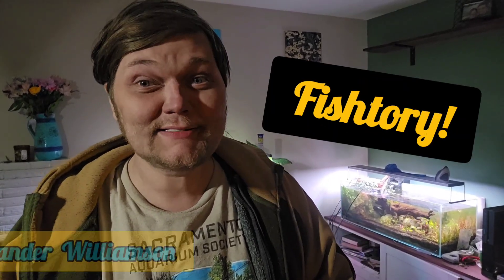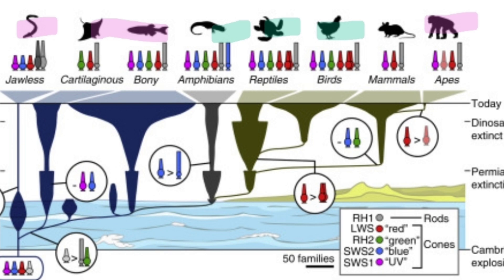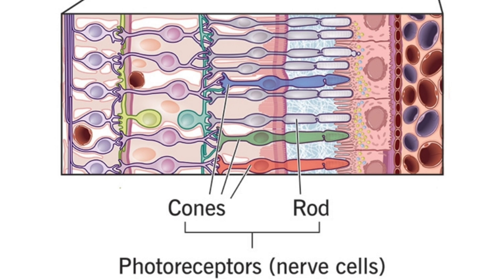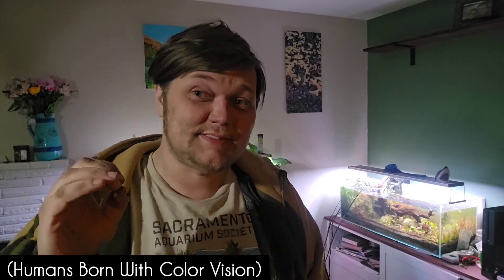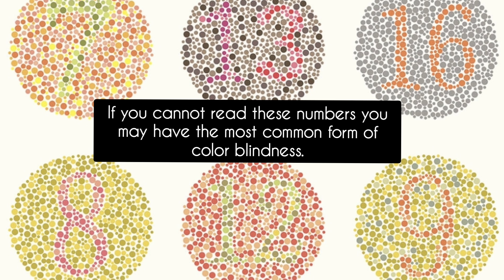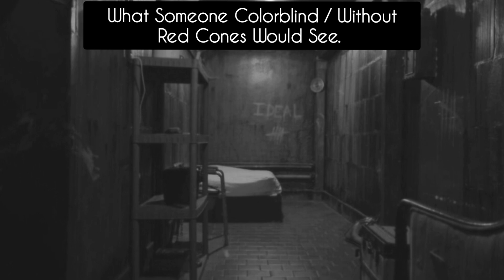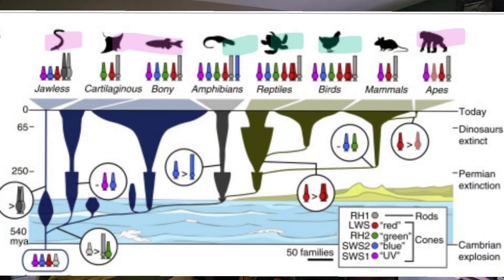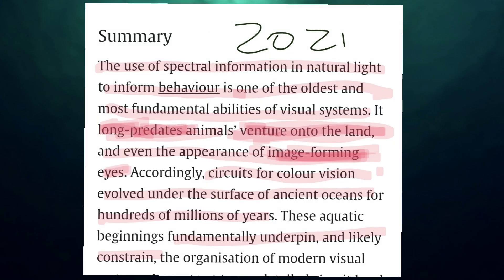What Do Fish Actually See? Can Fish See Colors? & Will New Research Find A Cure For Human Blindness?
How fish see without their eyes & How it may cure color Blindness in humans. NEW Research shows the solution to color Blindness and perhaps even all Blindness may be hidden in secrets locked away in our evolutionary common ancestors and in living organism that perceive color and light.

The BRAND NEW FISHTORY DISCORD:
All my Sources, Resources, & Tools +  Forums, Chat, Bonus Matrrial, NSFW ( uncenconsored), community tutorials & more!

 FISHTORY10

Then for amazon shoppers if you are a prime member, or for that matter just want to buy something off amazon, you can support my channel by opening this linonk to start shopping...buy whatever you please, and it support the channel with .5% affiliate support, while you still get the same exact price and deals!

shorturl.at/tB348

AQUATIC ARTS:
Use the code "FISHTORY15" at AquaticArts.com